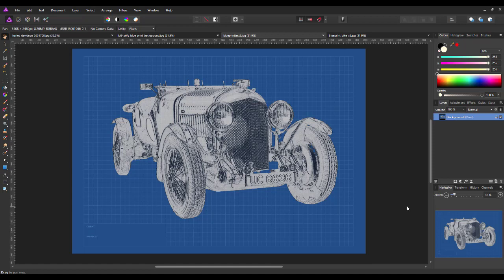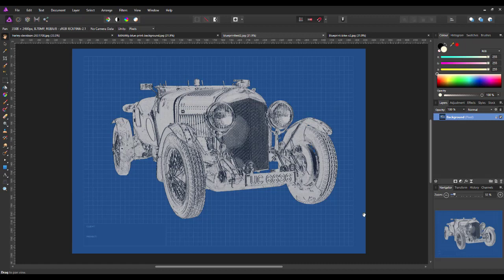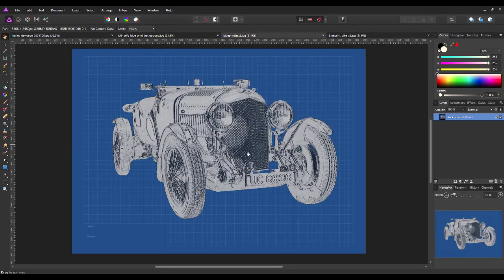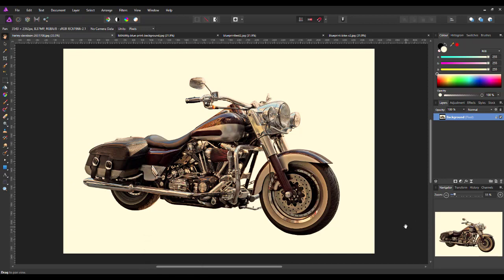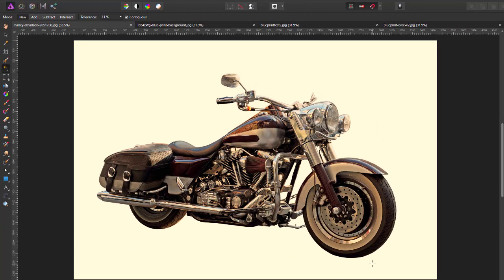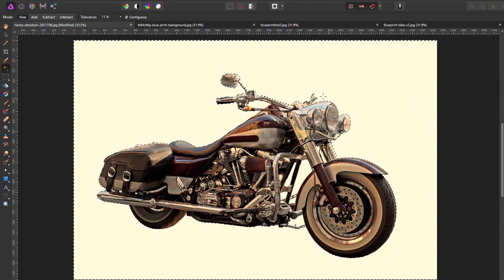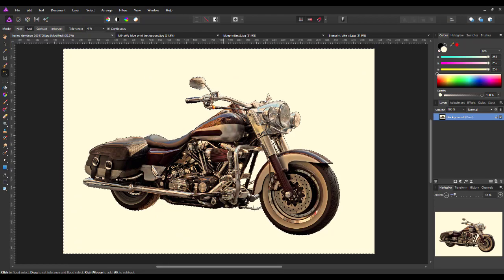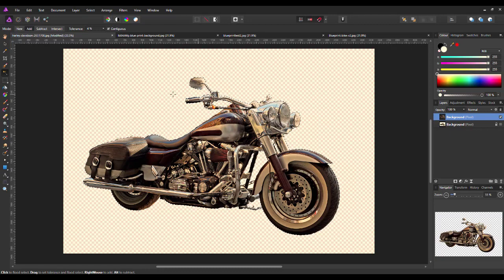Affinity Photo - Blueprint Drawing - revised version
In Jan 2017 I made an adaptation of a Photoshop tutorial, which was to make an image look like a drawing on some blueprint paper. The tutorial was for both Affinity Photo and PhotoPlus. This revised version is just for Affinity Photo and I hope gives a better result and looks more realistic.